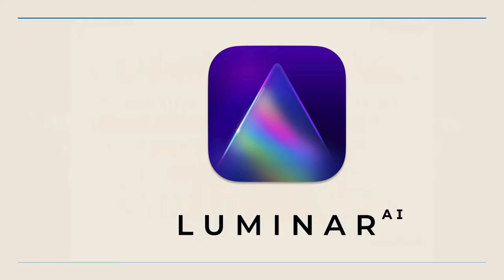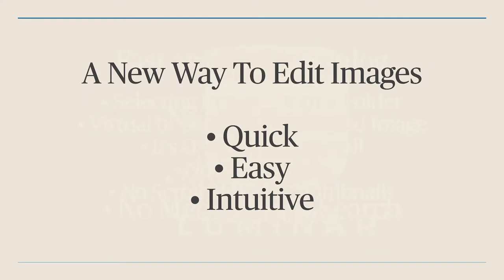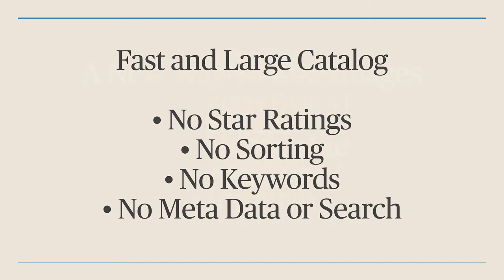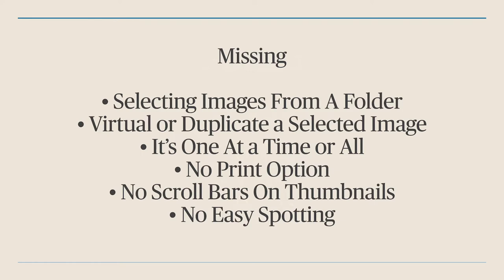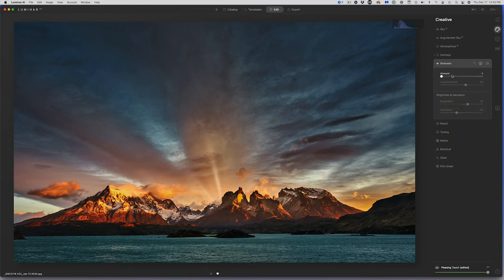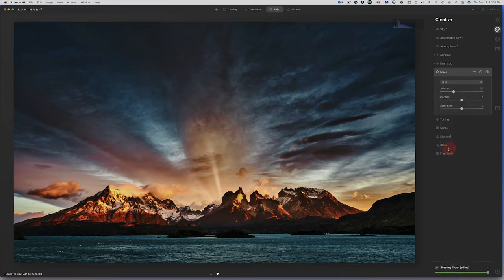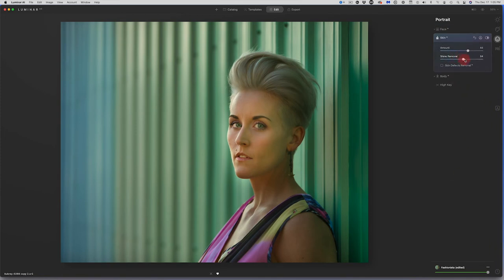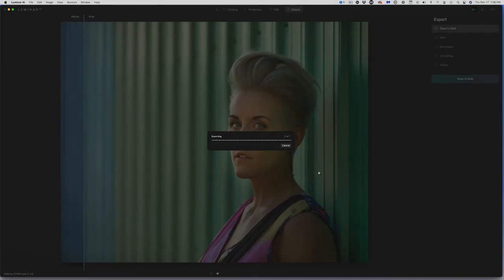Luminar AI Tour Of Features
Luminar AI is a new image processing software for RAW, DNG, JPEG, and Tiff files.  It uses AI to evaluate an image and suggest changes to enhance the images.  It's a new approach to image processing and pretty impressive.  You can also learn more by reading the accompanying article at photopxl.com.

PhotoPXL
Gallery At The Stutz
1060 N. Capitol Ave • Suite C-375
Indianapolis IN 46204 USA